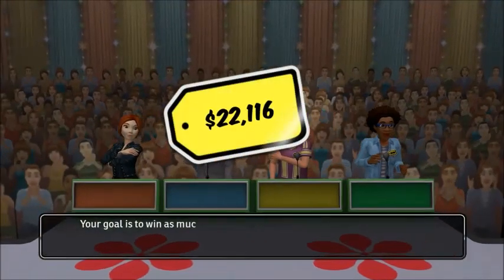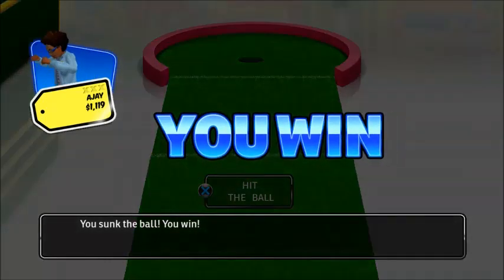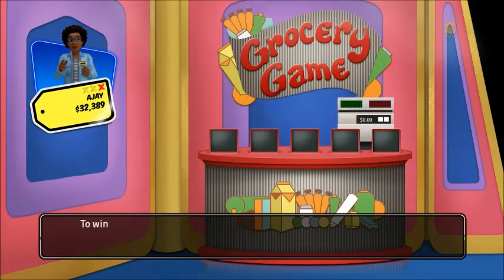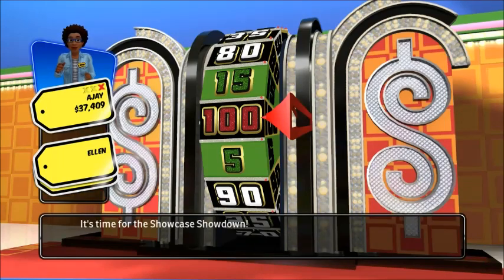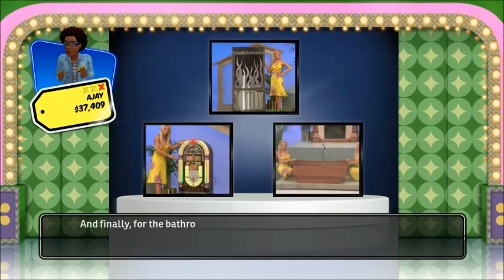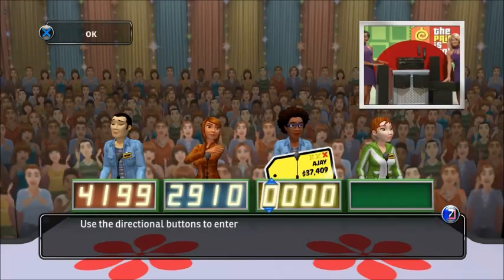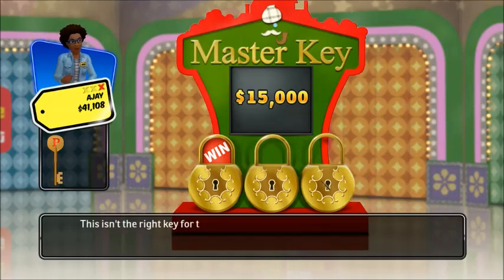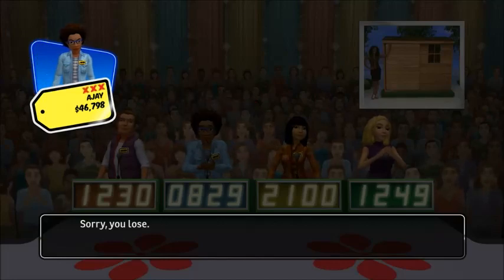The Price is Right 2010 - PS3- Extra Game #4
Time for another round of Price on the PS3. Let's see how it goes today.